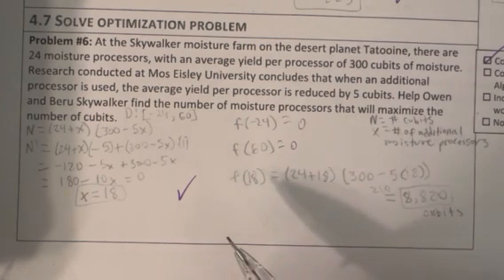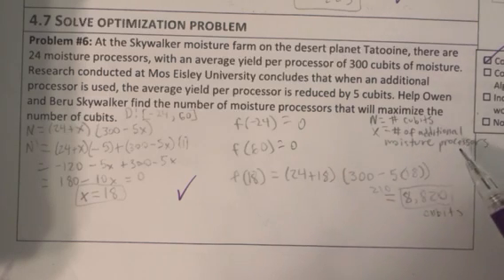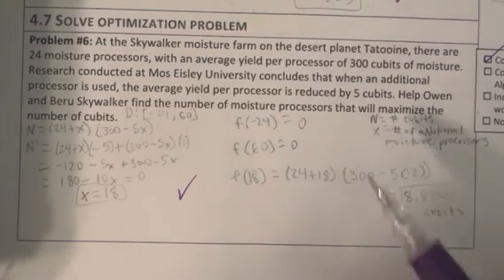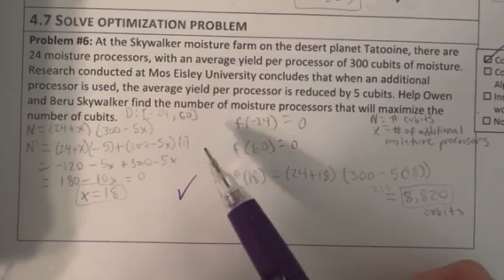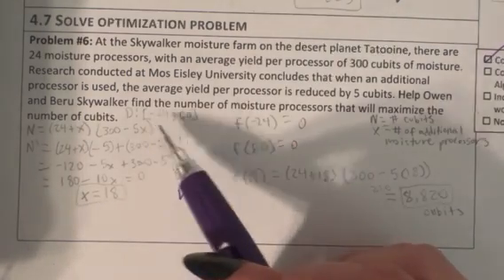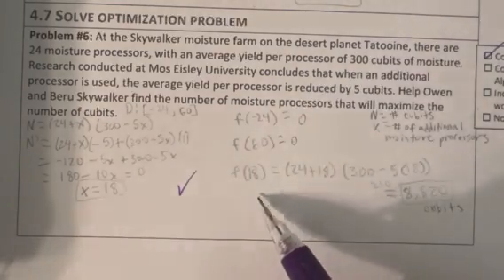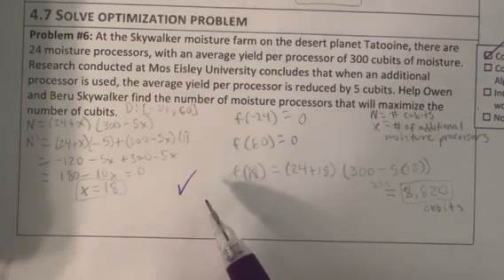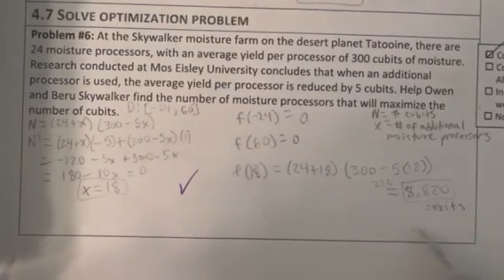Optimization Problem Solved